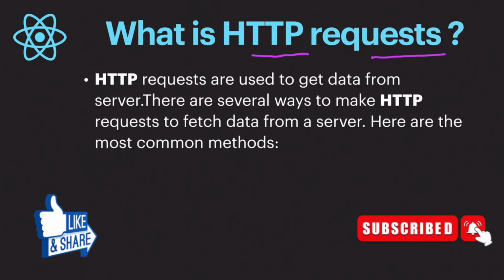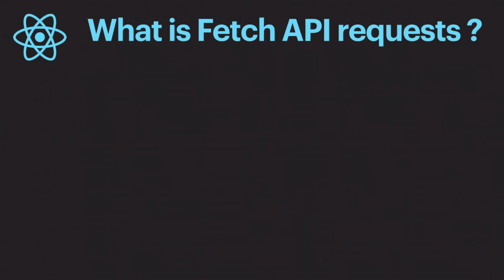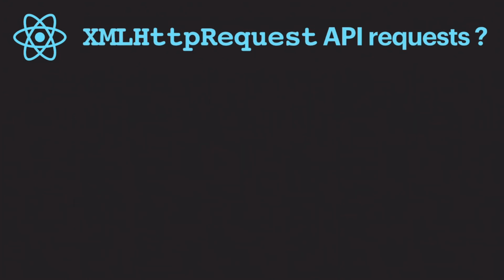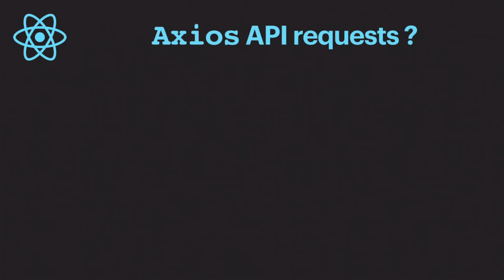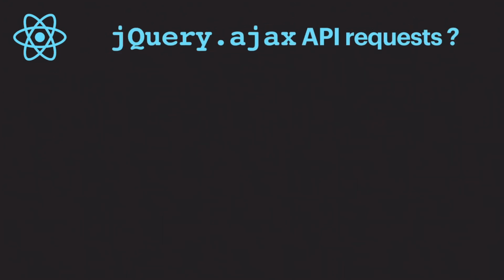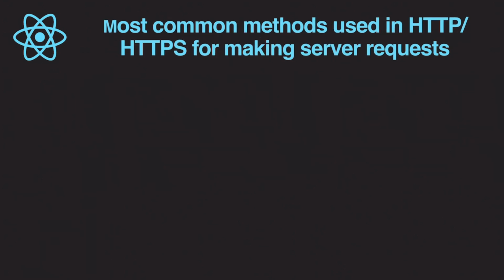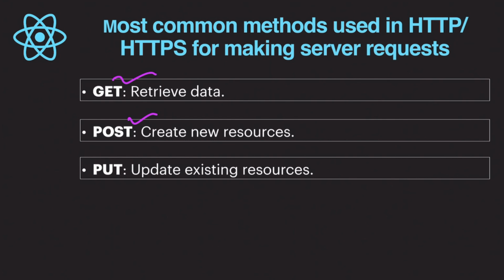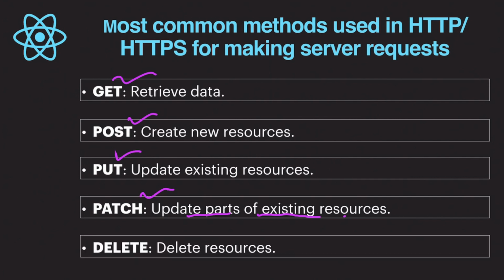What is https Requests ?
In this video, we will use https  in React-Native.And we will  use practical demo of https , join us, we will explore https in React Native  and will discover how to create a solid foundation for your mobile app development projects.